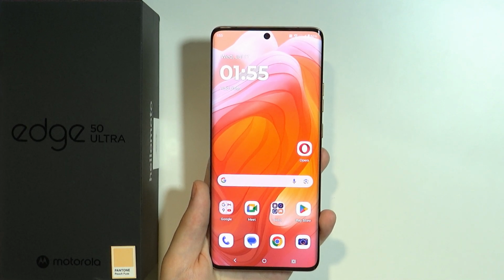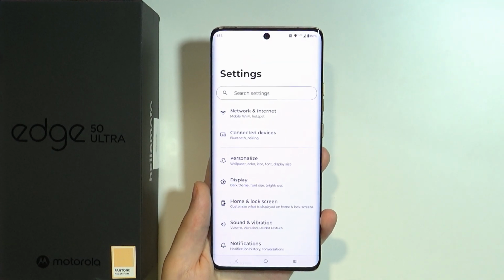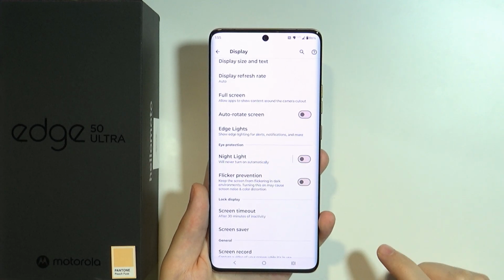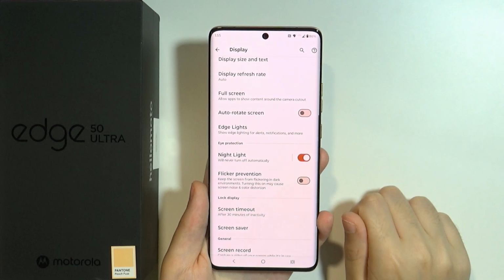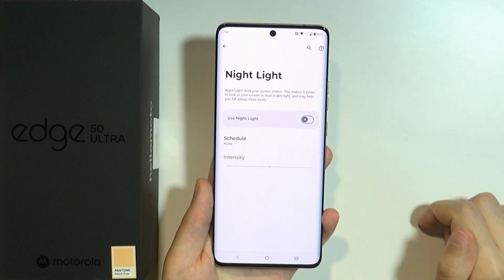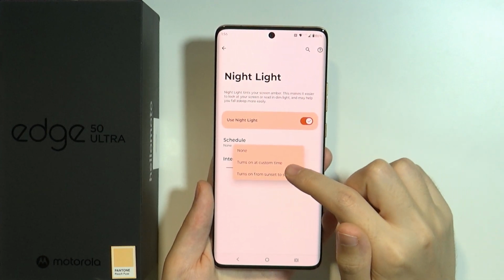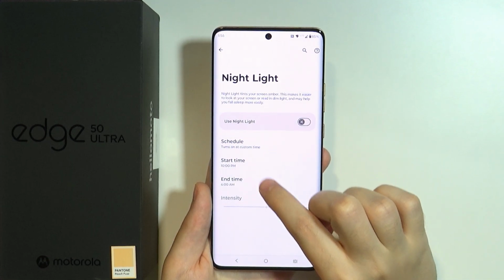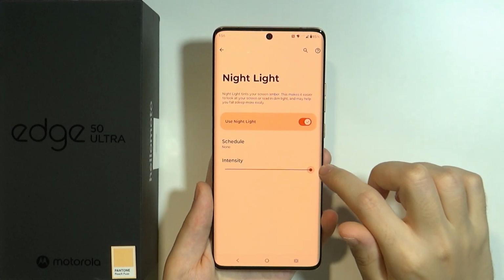MOTOROLA Edge 50 Ultra: Enable Blue Light Filter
Discover how to enable the Blue Light Filter on your MOTOROLA Edge 50 Ultra with our comprehensive guide. Learn the step-by-step process to reduce blue light emission for improved eye comfort and sleep quality. Explore how to customize the filter intensity and schedule to match your daily routine. Stay in control of your device's display settings and enhance your visual comfort with this essential feature. Watch now to master enabling the Blue Light Filter on your MOTOROLA Edge 50 Ultra effortlessly.

How to enable Blue Light Filter on MOTOROLA Edge 50 Ultra
Turn on Night Mode on MOTOROLA Edge 50 Ultra
MOTOROLA Edge 50 Ultra Blue Light Filter settings
Reduce blue light emission on MOTOROLA Edge 50 Ultra
Customize screen color temperature on MOTOROLA Edge 50 Ultra